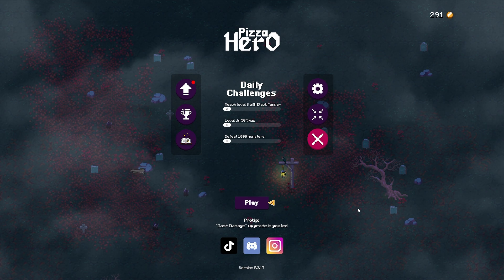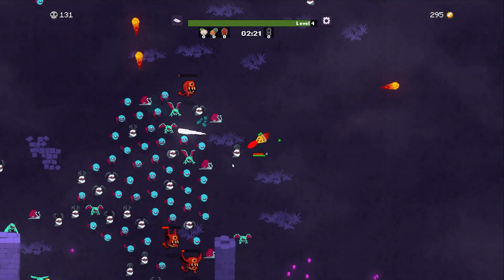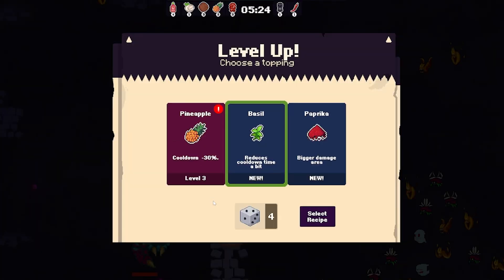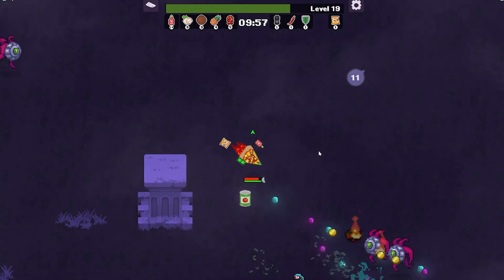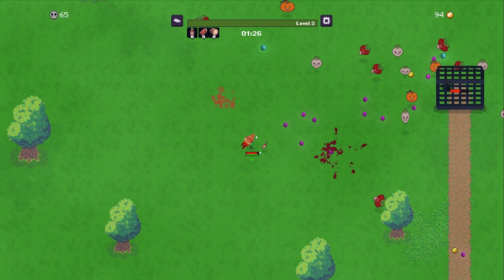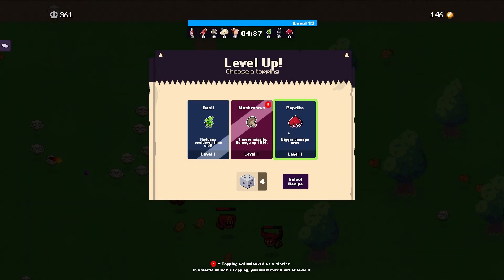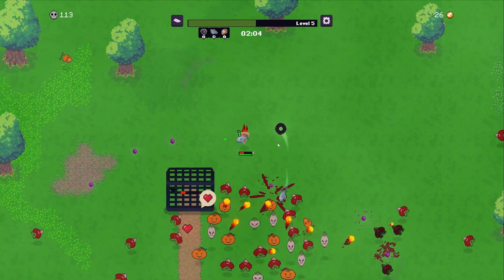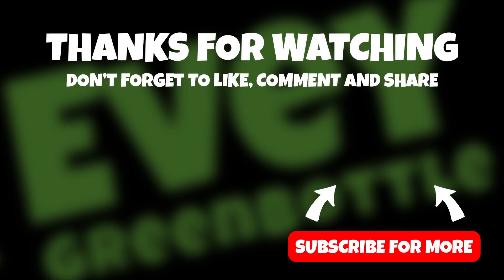PINEAPPLE ON PIZZA IS OP | PIZZA HERO | First Look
Welcome to Pizza Hero! In this roguelike, bullet-heaven we add some controversial pizza toppings by leveling up and destroying our enemies. As we move around the map we can help turn the pizza ovens on, fight monsters in a battle arena, and rescue Max's friends who have been locked away in cages. I love a good bullet-heaven and this one was incredibly fun!